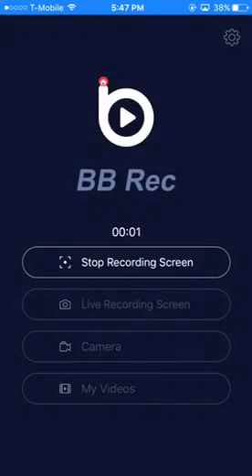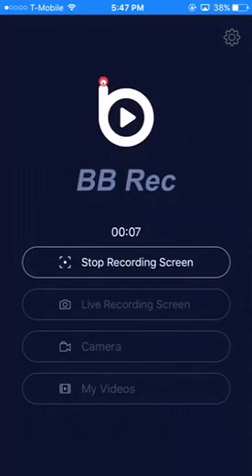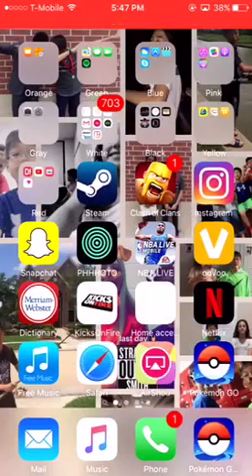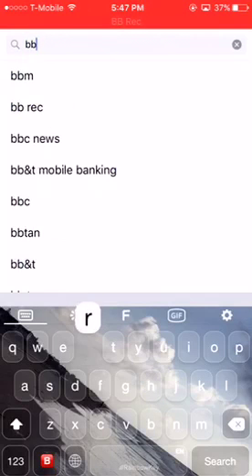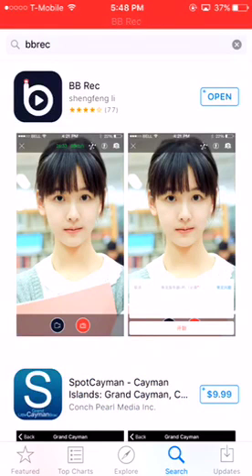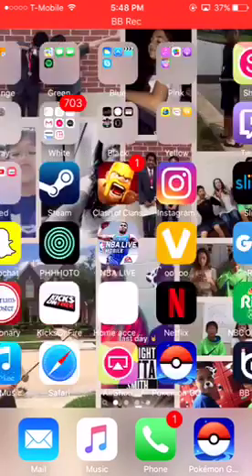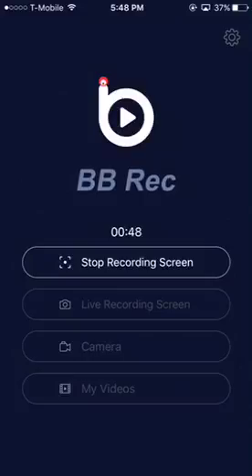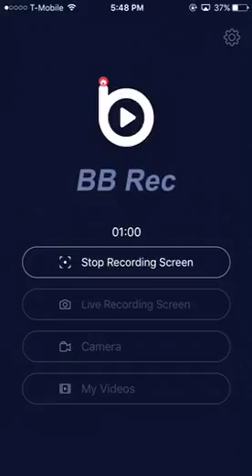How To Record Your Screen Quick And Easy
This App Will Only Be Out For Very Little Before Apple Deletes It Of .